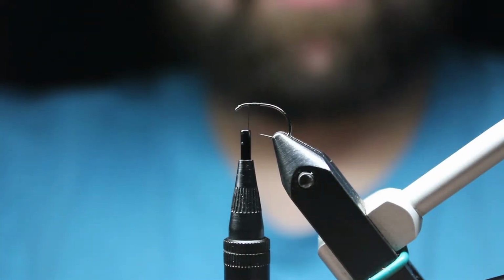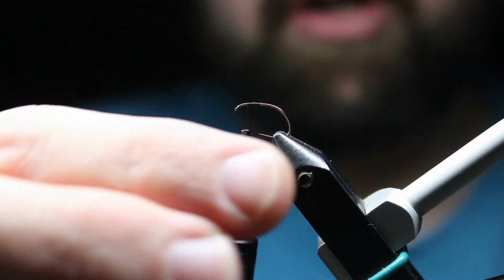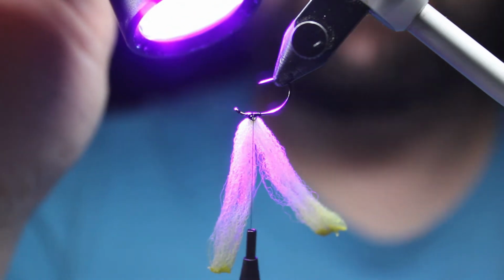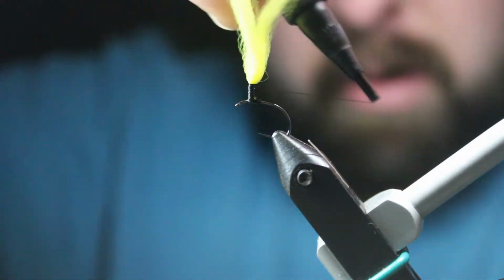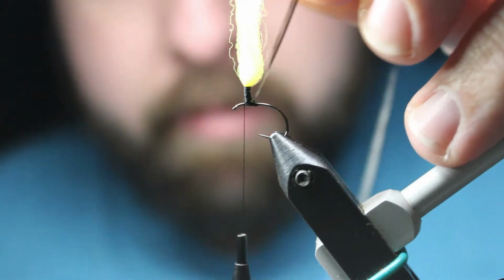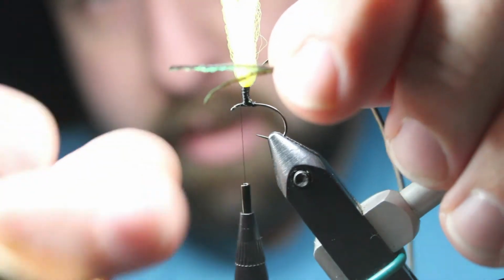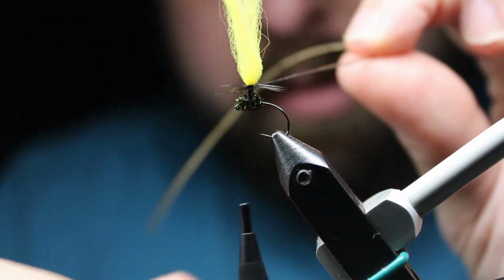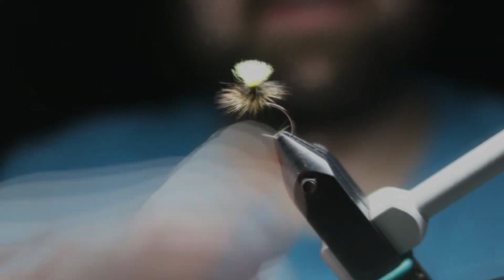Step by Step on how to tie a parachute on a dry fly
In this video I breakdown how to tie a parachute on a dry fly. This video focuses on just the parachute and how to wrap your hackle to have that picture-perfect parachute.
Materials Needed
Hook of your choice but I am using a Hanak 300
Solarez UV Thin
Poly Yarn
Hackle ideally saddle hackle
Peacock herl or dry fly dubbing